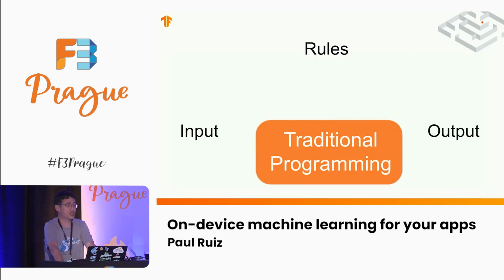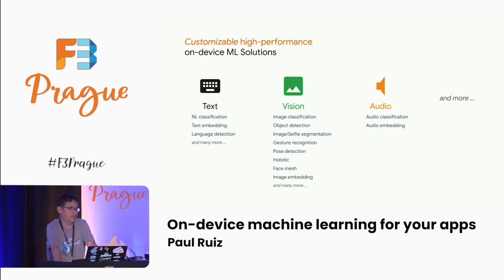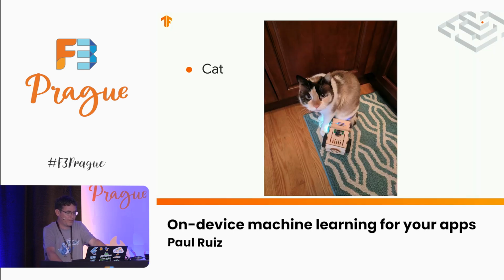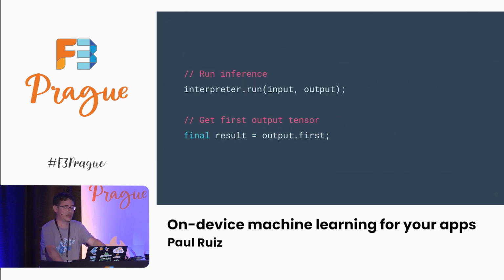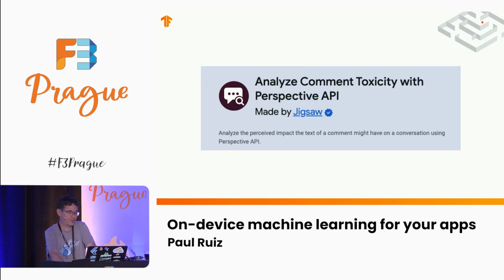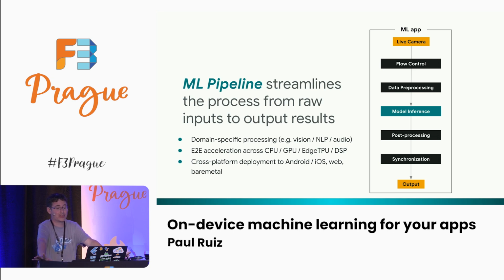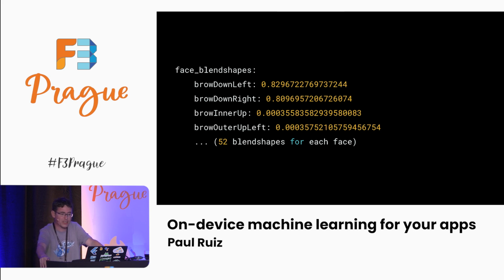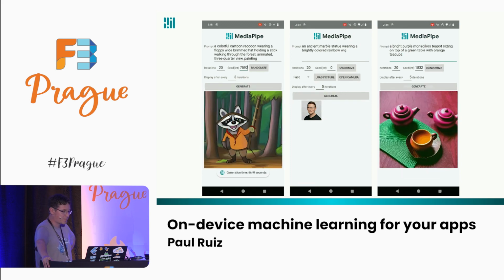F3 Prague 2023: On-device machine learning for your apps - Paul Ruiz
Want to add machine learning features to your Flutter apps, augment what you can do with Firebase, and just make really cool things? Of course you do, that's why you're here! In this talk you will learn about the TensorFlow Lite plugin for Flutter, an on-device machine learning tool, as well as some of the new things Google is working on to make adding ML to your apps even easier.

🗣 Speakers:
Paul Ruiz - ML @ Google